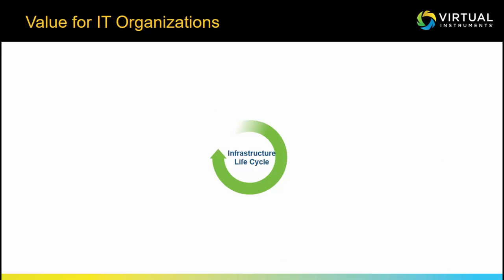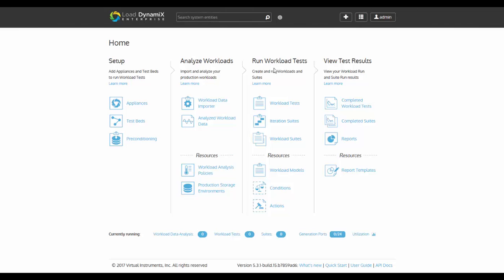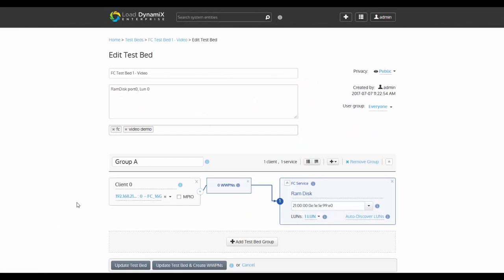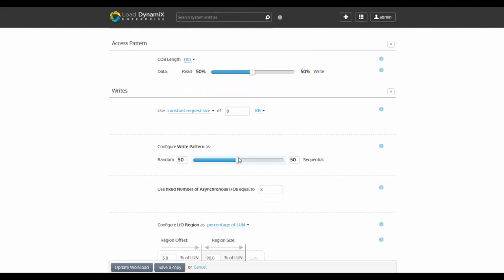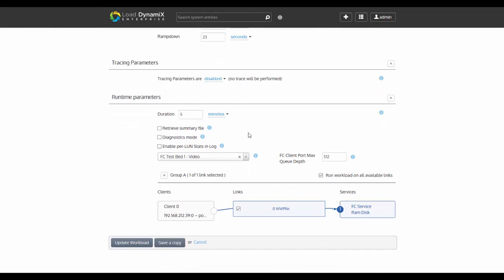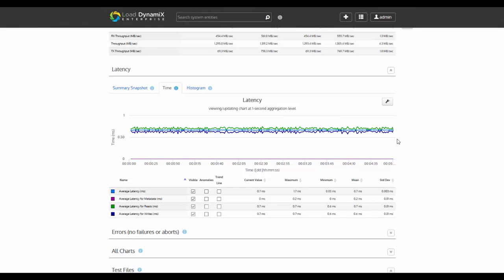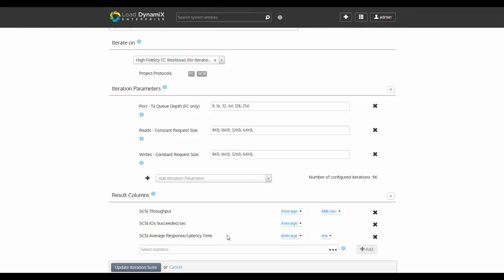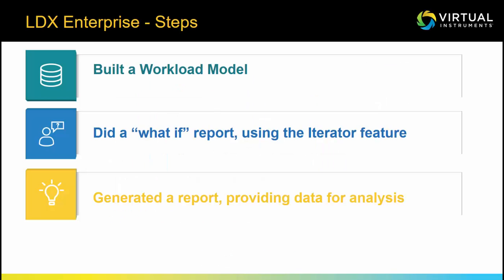Load DynamiX Enterprise Introduction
7-minute intro tour of LDX-E, with iteration use case example